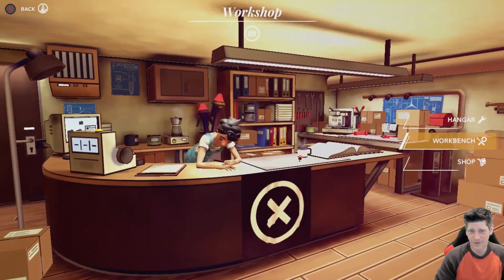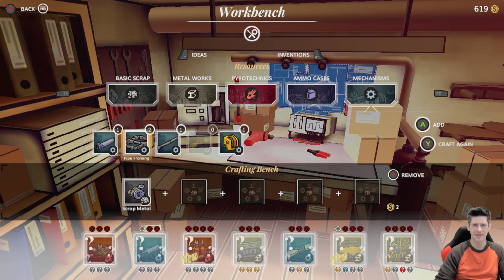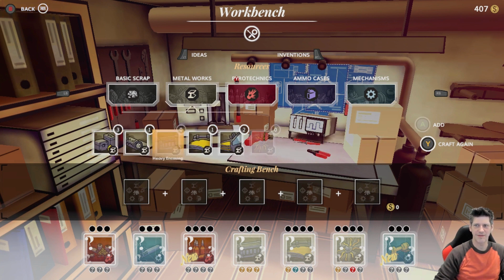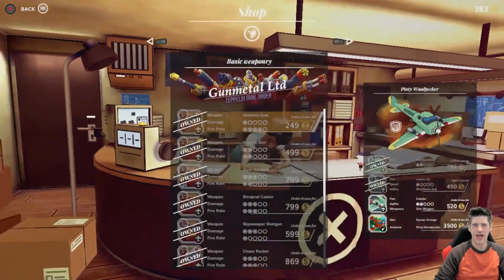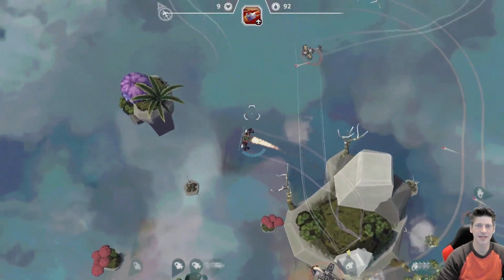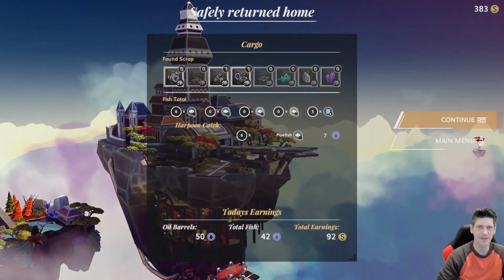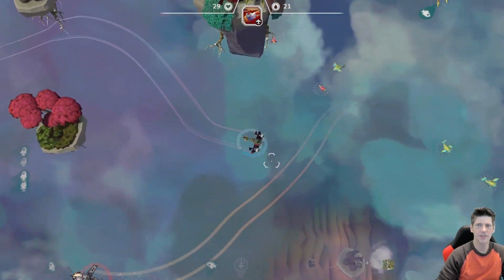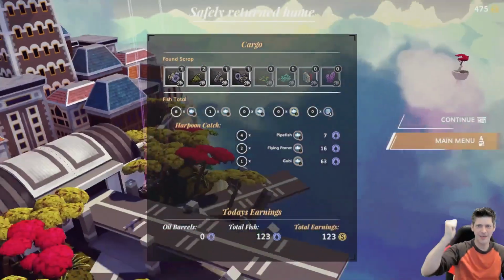GPD Win 2 Live: Airheart -- The Roguelite of the Skies!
Let's check some boxes shall we? Roguelite? Yup. Bright backgounds? Yup. Crafting,, dual-stick shooting and retro style flying? Check, check and check. Obviously this game ticks all my favorite boxes so it's no surprise Airheart gets a solid thumbs up from me. It also plays great on GPD's gaming handheld the GPD Win 2!